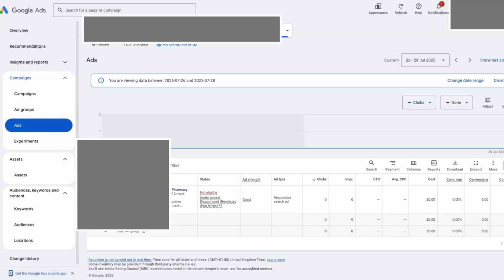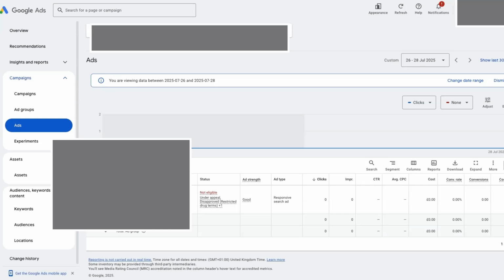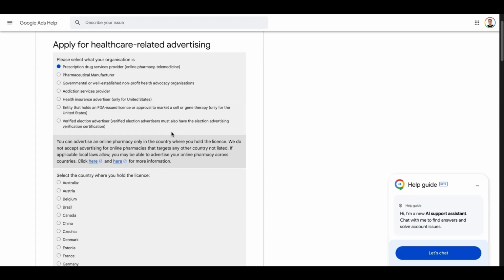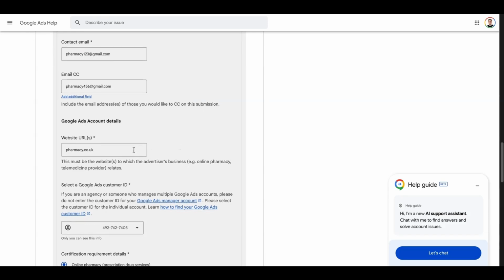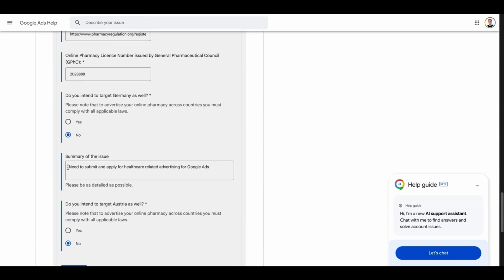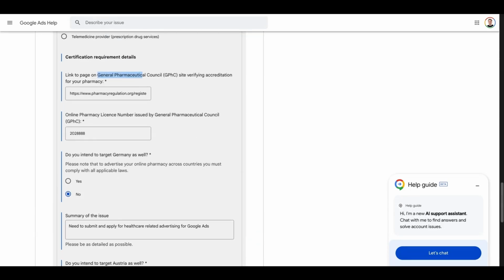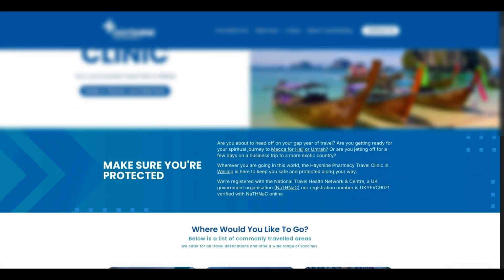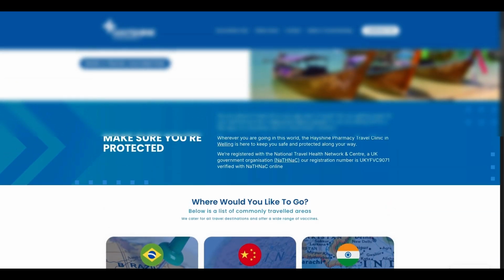How to Fix Disapproved Google Ads for Healthcare & Pharmacies (Step-by-Step Guide)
Are your Google Ads disapproved for your healthcare or pharmacy business? 😤 You’re not alone—and it’s frustrating seeing errors like “Not eligible,” “Restricted,” or “Disapproved under appeal.”

In this video, I walk you through the exact steps to get certified to run healthcare ads, specifically for pharmacies in the UK. I also reveal a key issue that most people miss—your site can still get flagged even if your certification is approved!

✅ What you’ll learn:

How to fill out the Google Ads Healthcare Certification form
What details you need (e.g., GPhC registration, license number, Google Ads ID)
A landing page mistake that causes disapprovals—even if your ad is compliant
How to fix false disapprovals caused by your menu or site layout
A bonus tip to reduce the chance of future disapprovals

👉 Watch the full walkthrough and save yourself hours of trial and error!

Timestamps:

0:35 – Seeing "Not Eligible": An Introduction
1:06 – Bonus Tip Introduction (Why Google disapproves certified ads)
1:33 – Applying for the Healthcare-Related Advertising Form
4:07 – Updating Landing Page to Comply with Healthcare-Related Advertising
5:47 – Landing Page Bonus Tip (Remove Menus to Avoid Keyword Triggers)